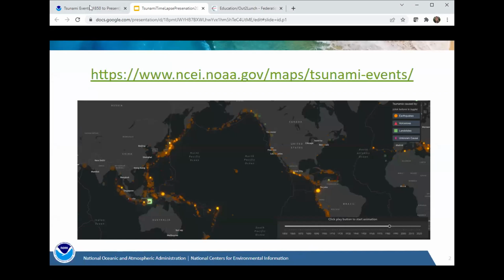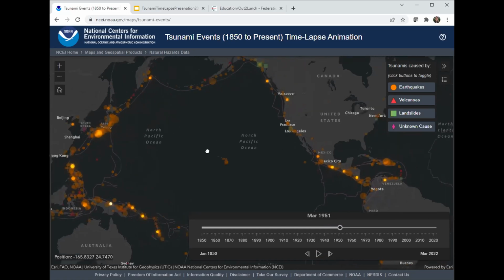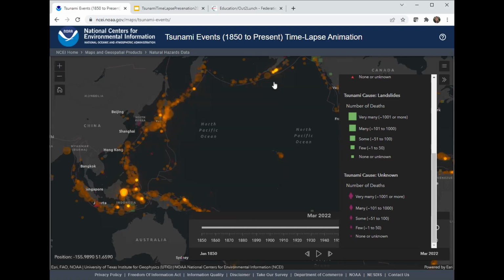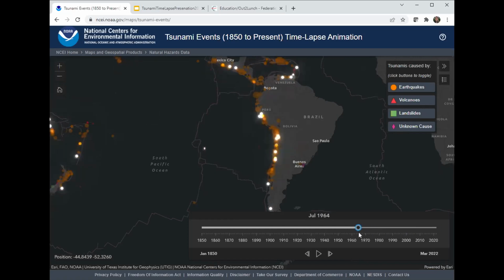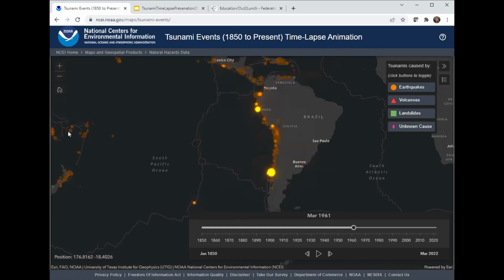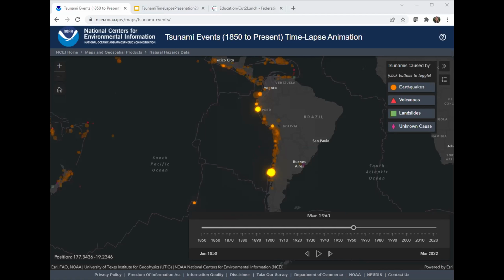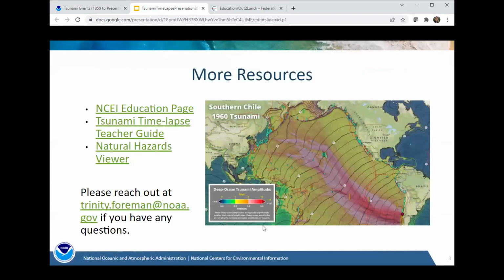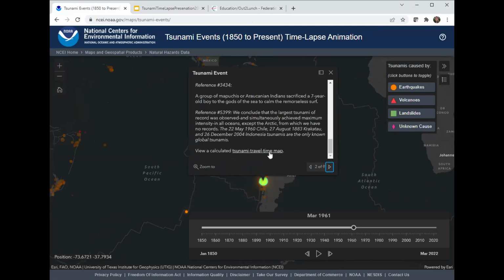Out2Lunch: Discovering Historical Tsunami Data Through Time-Lapse Animation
February 9, 2022 - NOAA National Centers for Environmental Information (NCEI) has recently released a new online tool for visualizing the progression of over 1700 tsunami events from 1850 to present Trinity Foeman, Communications and Outreach Branch, Communications Consultant
Innovative Consulting & Management Services, LLC, Government Contractor, NOAA NCEI,  shares how the tool provides easy access to data on historic tsunami sources, tsunami wave heights, and socio-economic impacts (i.e. death, property damages).